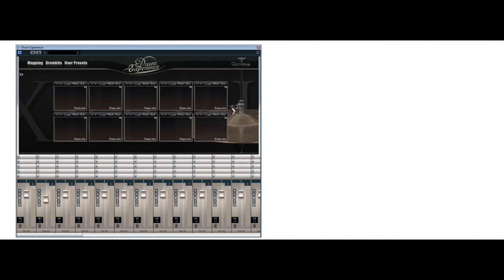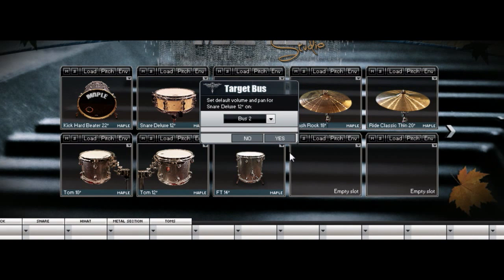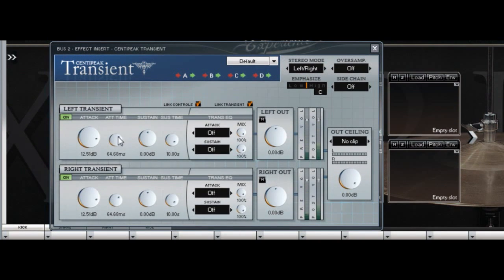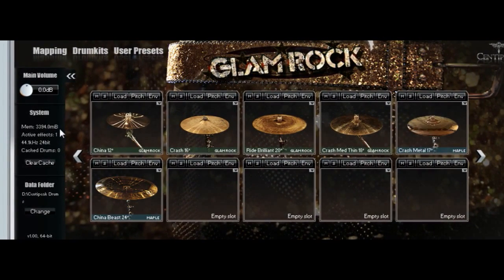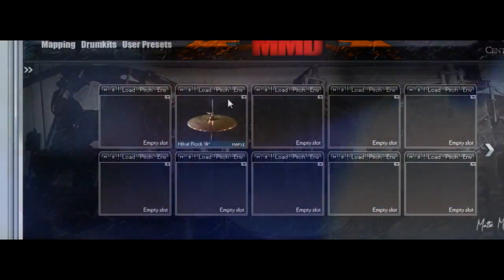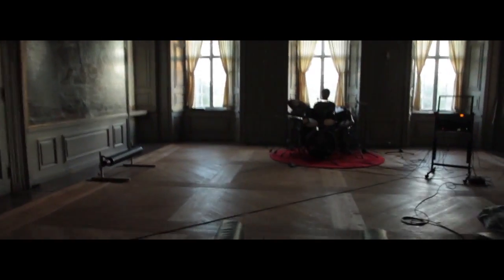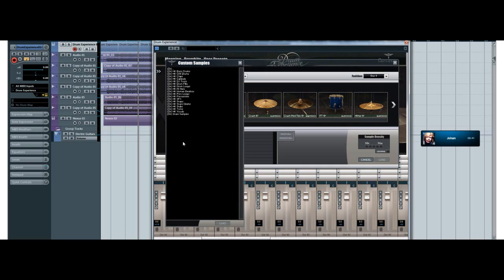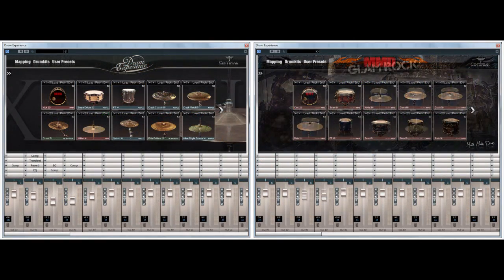Drum Experience - Overview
An overview of the new (2012) release from Centipeak, "Drum Experience" Enjoy!